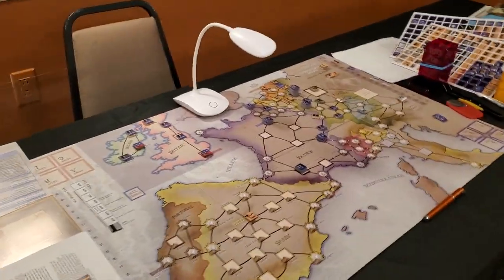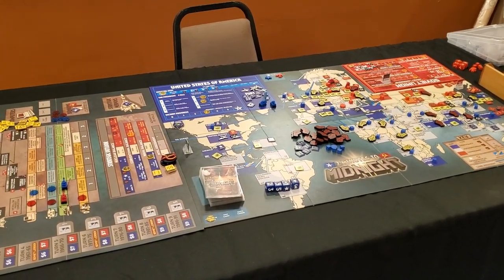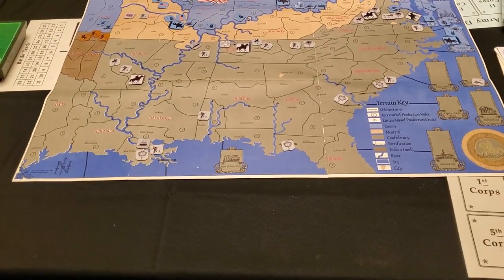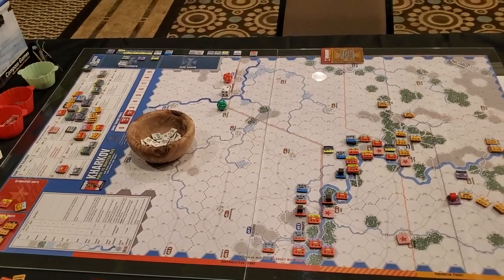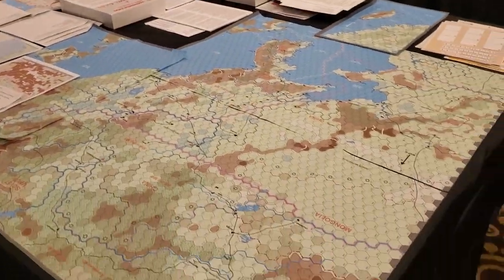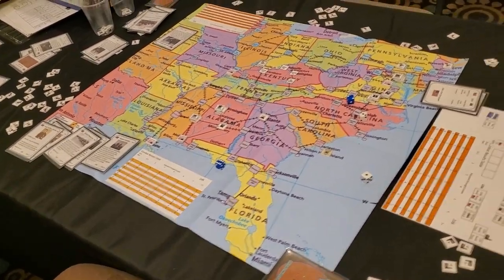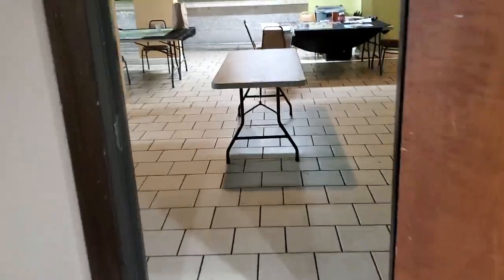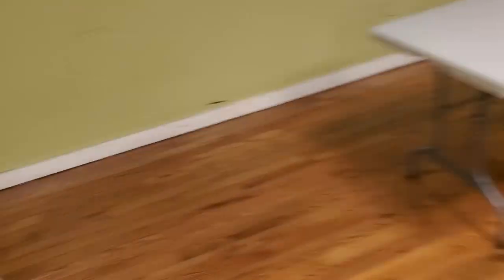Compass Games Expo Day 2 Early Morning Walkthrough